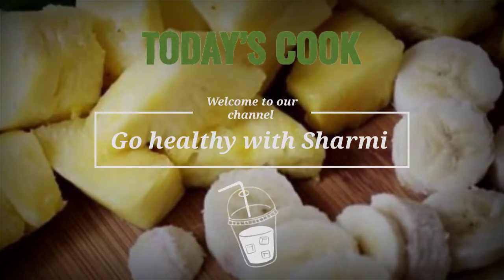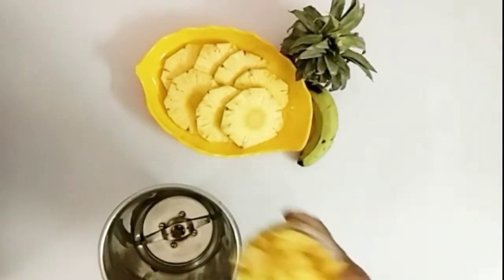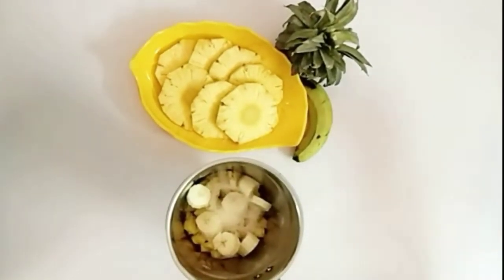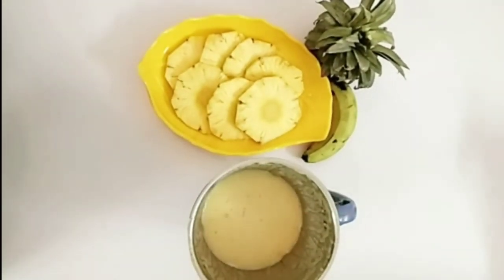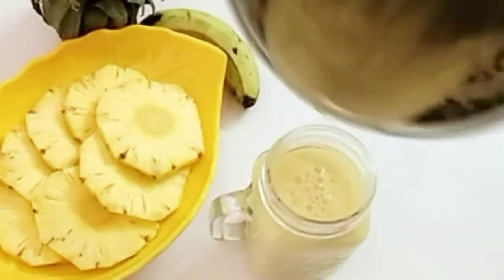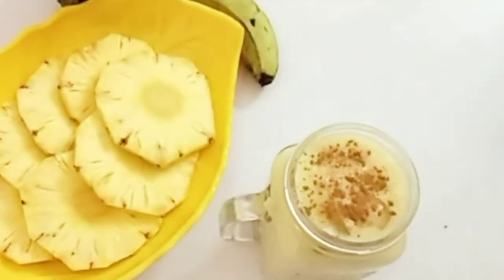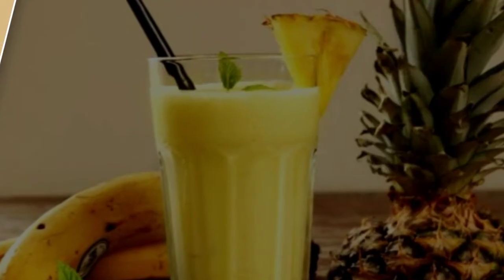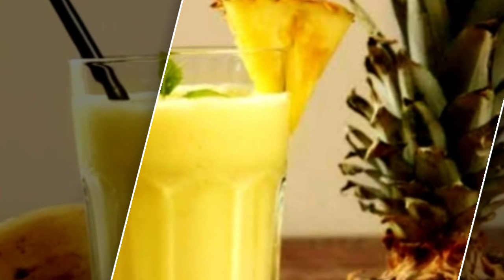Pineapple Banana Smoothie Recipe in Tamil| weight loss Drink | How to make pineapple banana Smoothie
Hi my beloved YouTube,
Thank you very much for your valued time to watch our videos, hope you enjoy "How to Make Pineapple Banana Smoothie -Go Healthy with sharmi".

Ingredients:
Pineapple - 1 cup
Banana - 1
sugar - 2 tbsp
icecubes- few
cinnamon powder - pinch